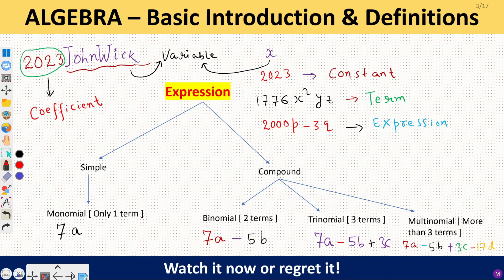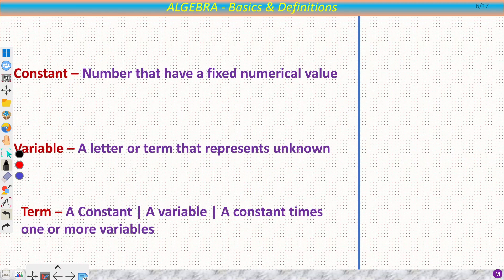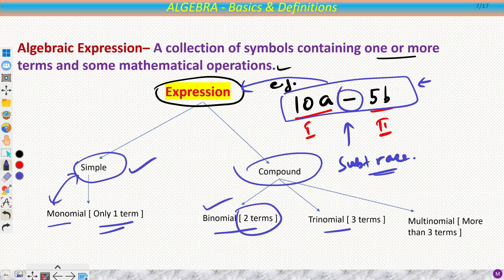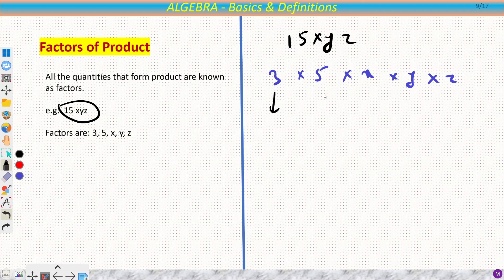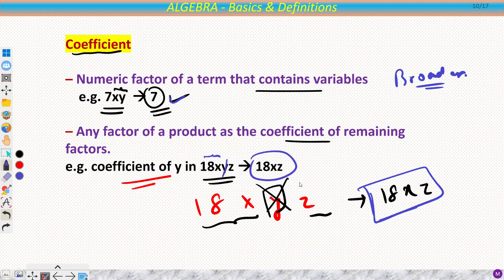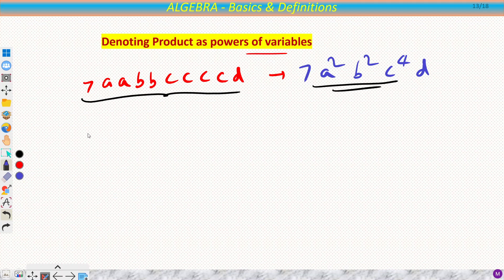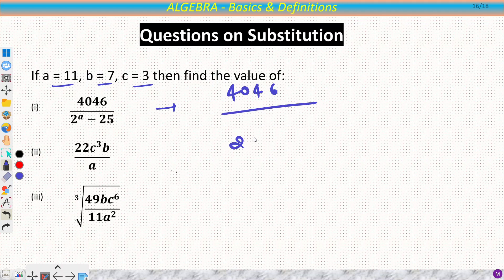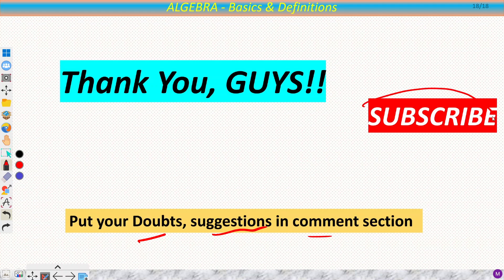Algebra - Basics & Definitions | Constant, Variable, Term, Expression, Coefficient, Product, Factors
About this video:
In this video, We will discuss Basics of Algebra. All the important terms such as Constant, Variable, Terms, Expressions, Factors, Product, Monomial,Trinomial, Binomial etc. are discussed.